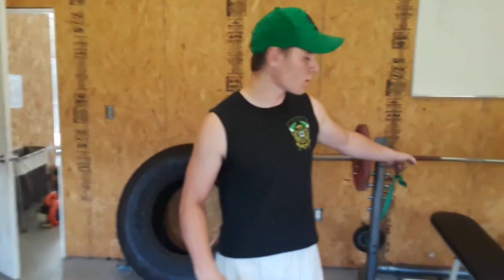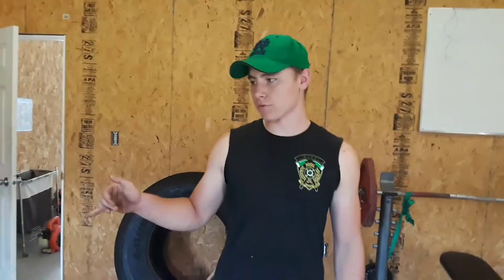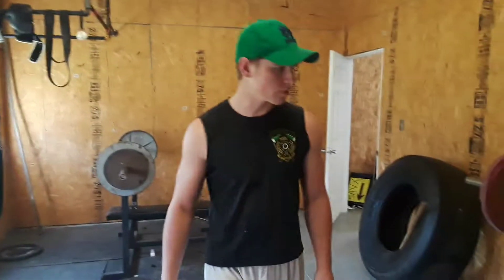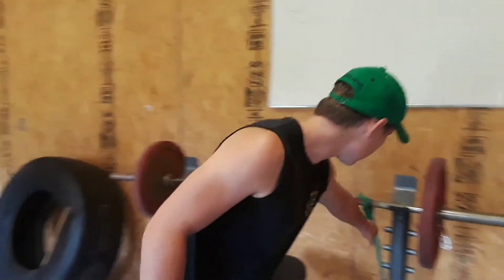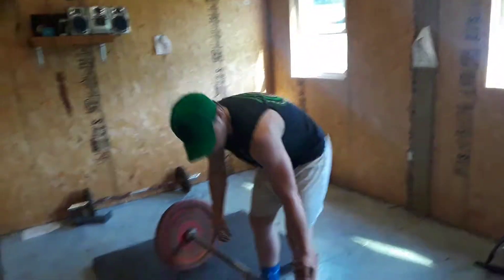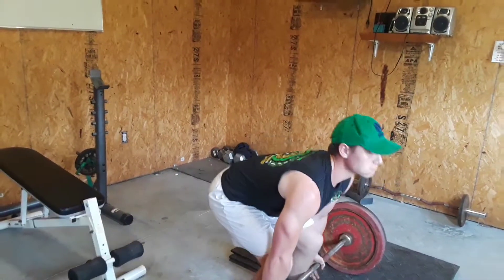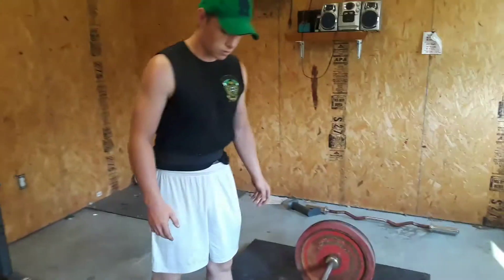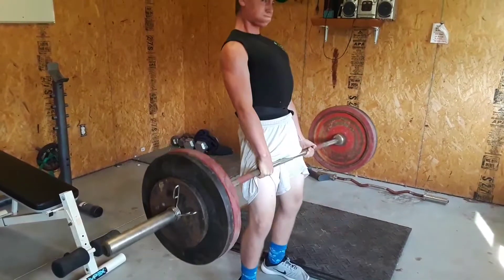Bench + deadlift day